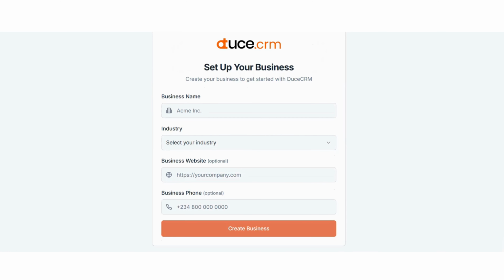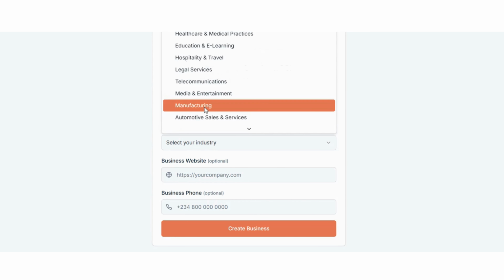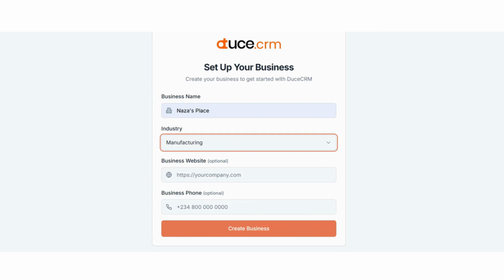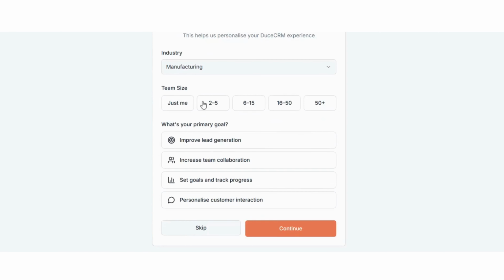How to On-board on Duce CRM / Duce CRM Tutorial Video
New to DuceCRM and not sure where to start?

In this tutorial, we walk you through how to successfully onboard on Duce CRM  from setting up your account to getting your dashboard ready for managing customers and sales.

Whether you’re a beginner or just getting started with CRM tools, this step-by-step guide will help you hit the ground running and start organizing your business the smart way.